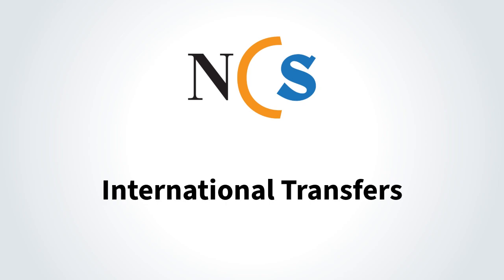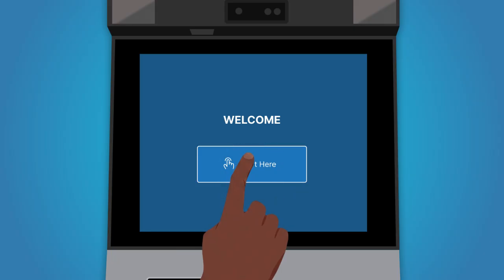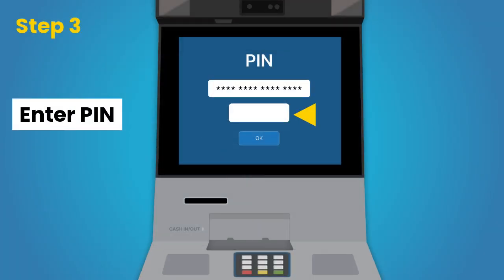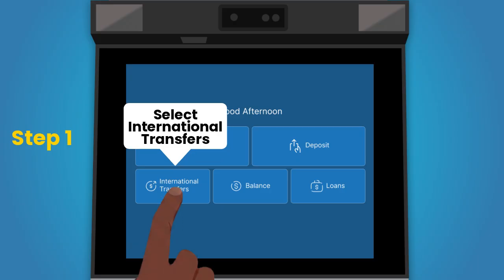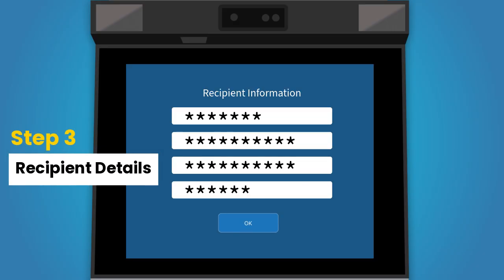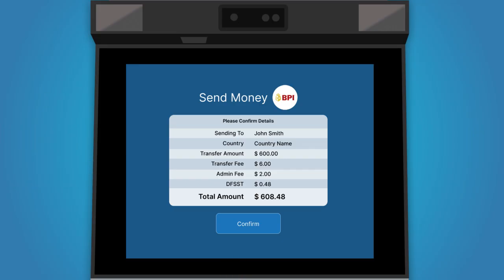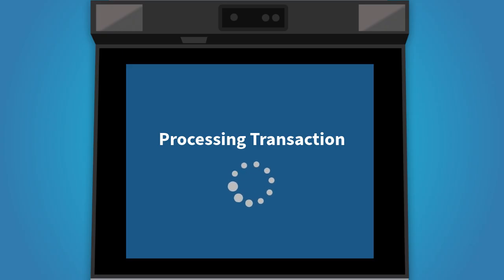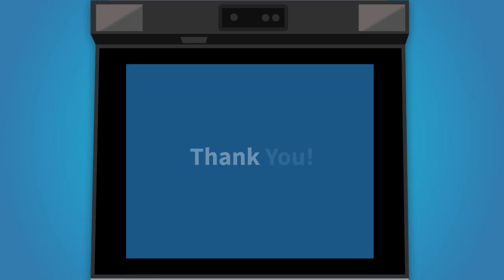How to make International Transfers Using NCS ATMs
How to Make International Transfers Using the NCS ATMS | Step-by-Step Tutorial

Need to send money internationally using the NCS ATMS? In this video, I'll walk you through the process of creating and submitting an international transfer, from entering the recipient's details to reviewing and confirming the transaction.

Whether you're using the feature for the first time or need a quick refresher, this tutorial will help you complete your transfer with confidence.

In this video, you'll learn:

-How to access the International Transfers feature
-How to enter recipient and transfer details
-How to review your transfer information
-How to submit an international transfer
-Tips to help ensure your transaction is completed accurately